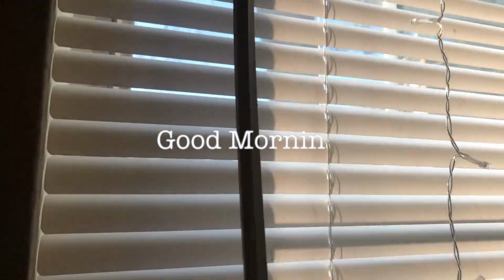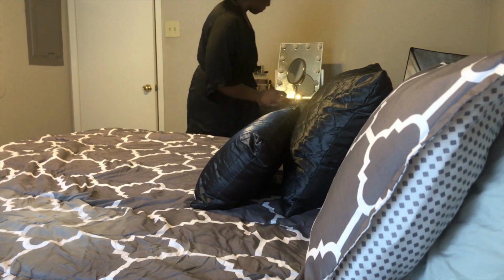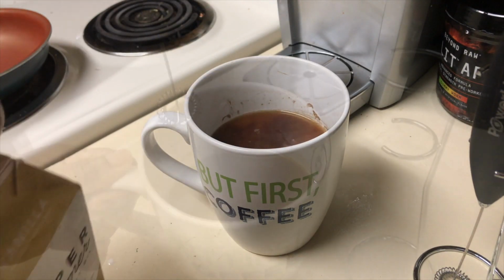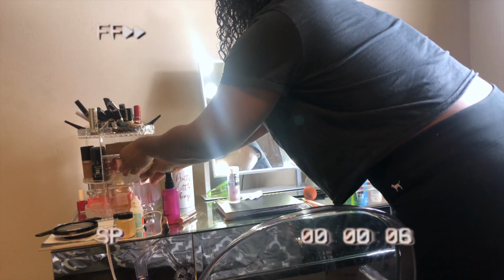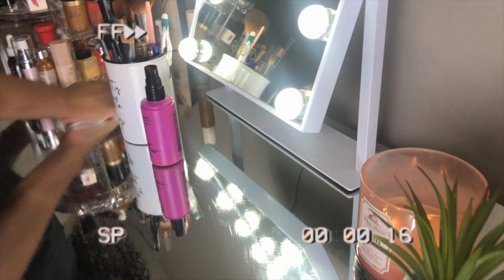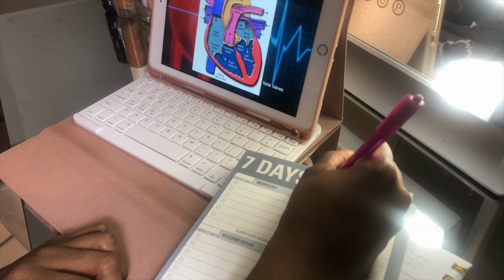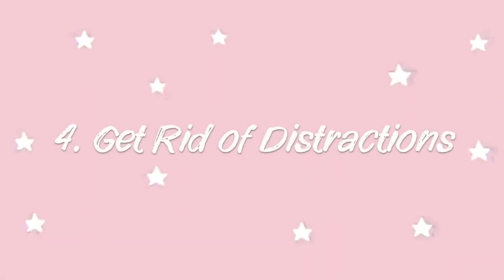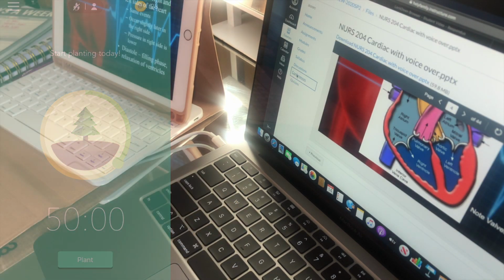How I Stay Productive | Nursing Student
Hiiii,
In today’s video I am taking you along with me on my online school/work from home routine. If you are working from home or doing school online here are 5 tips that have helped me to be productive. I hope these tips were helpful and gave you some motivation to study. We’ll get through this together!

Let me know how you guys are liking online learning in the comments :)

Thank you for tuning into another video. I hope you enjoyed.

xoxo,

Kiana ♡